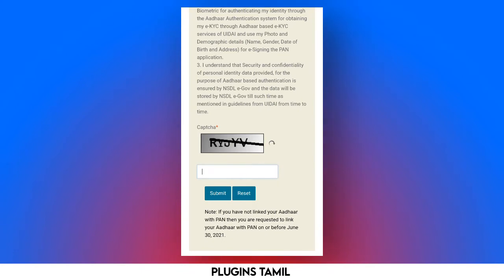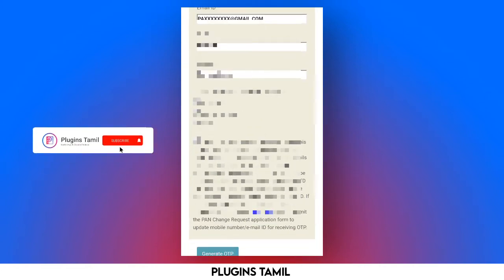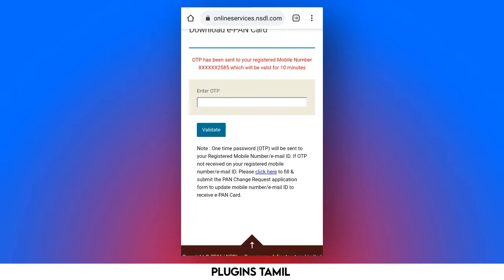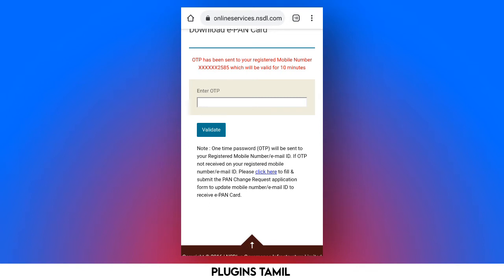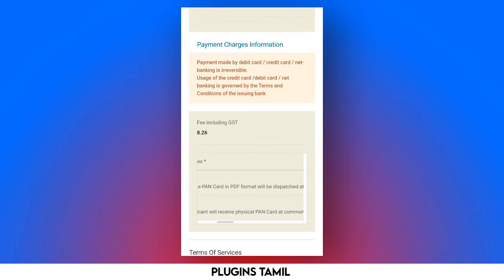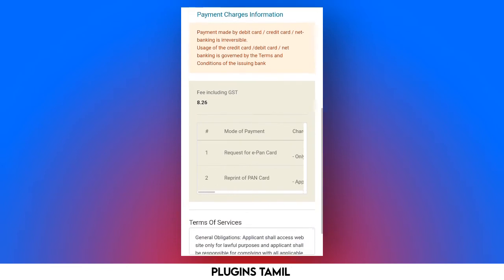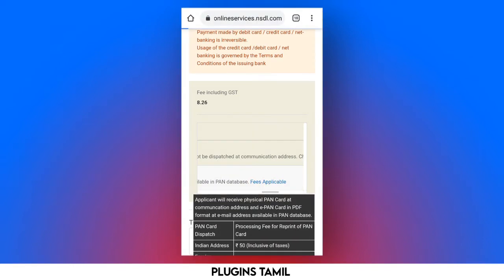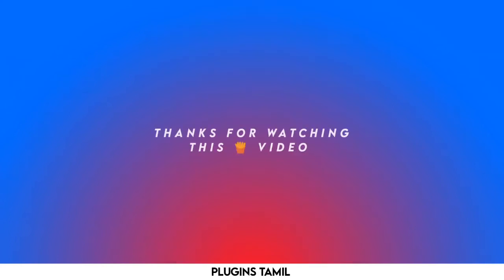How to download pan card | Pan card downloading process _ Plugins Tamil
Free Demat Account Open ( Limited Offers )
Start your investment journey Today 👇